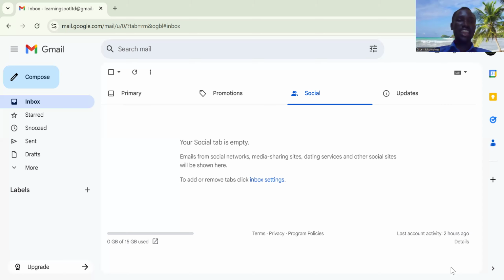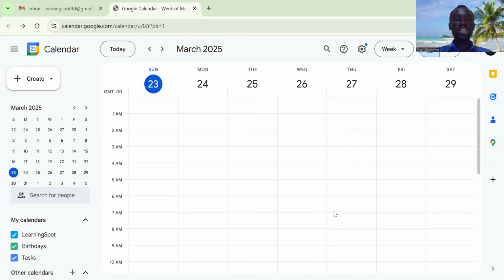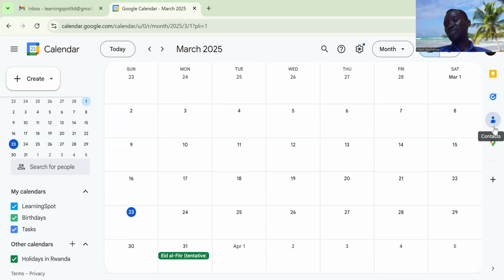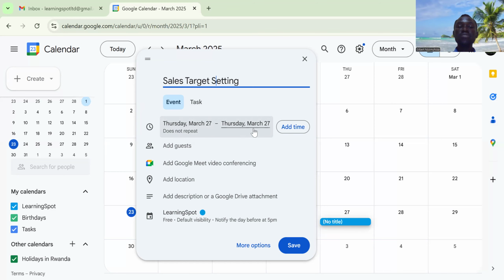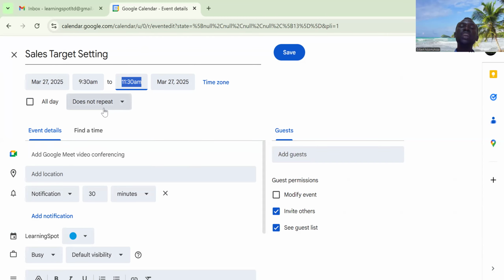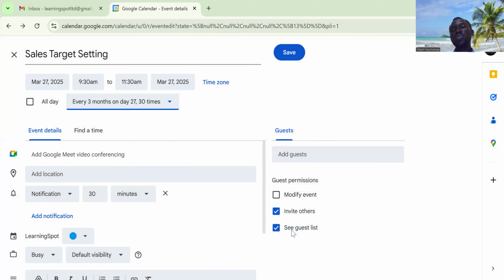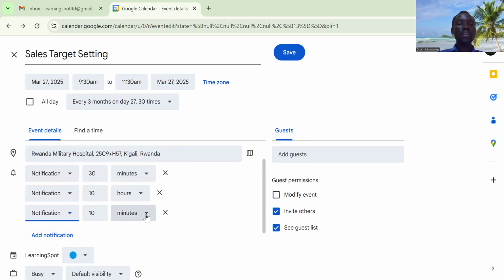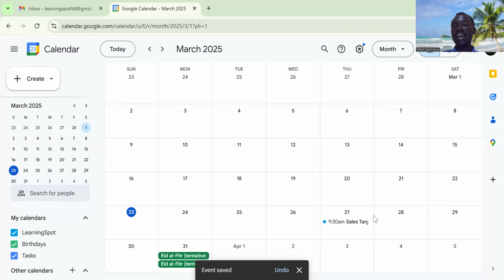Scheduling Meetings in Google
In this video, you learn how to use goole calender to invite others on meetings.